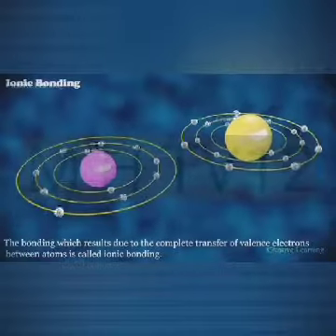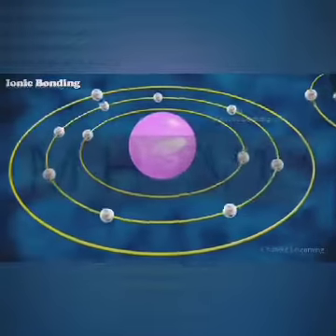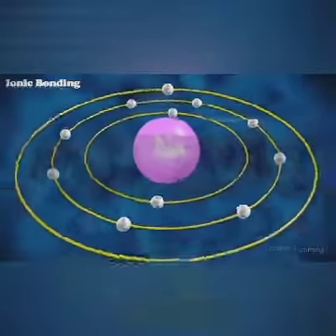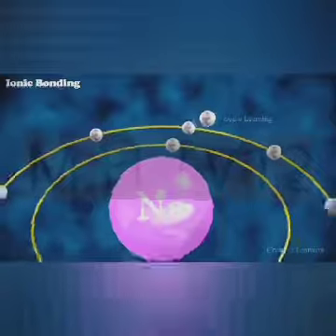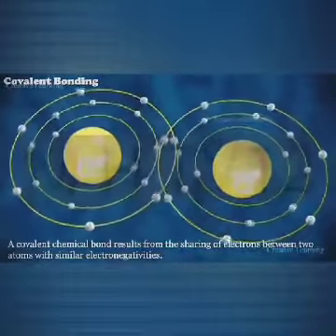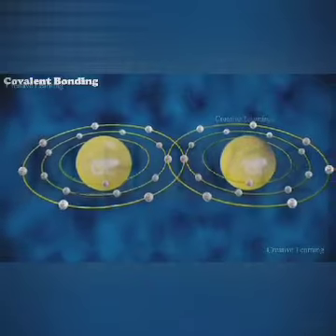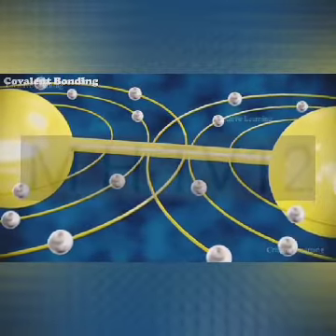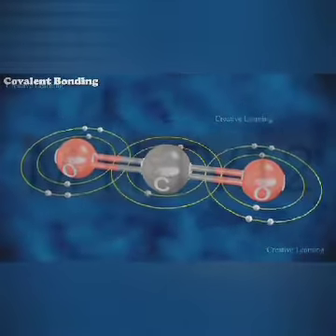chemical Bond 3d🤓🤓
what is chamecal bond?
watch in end